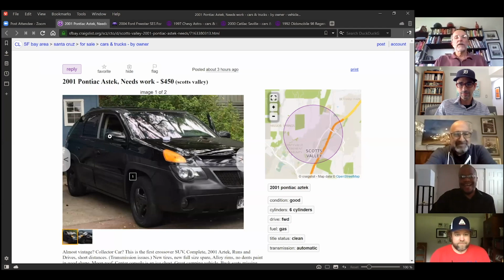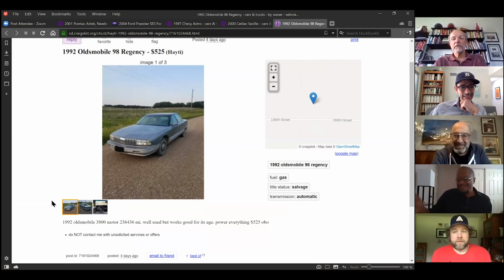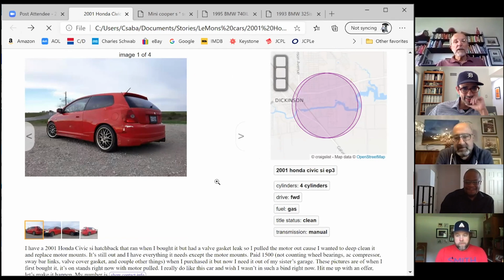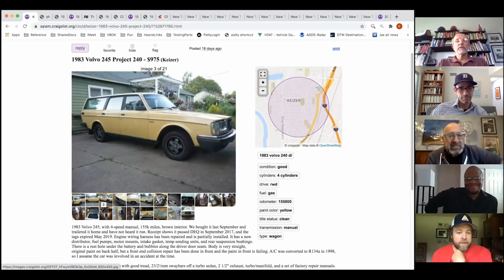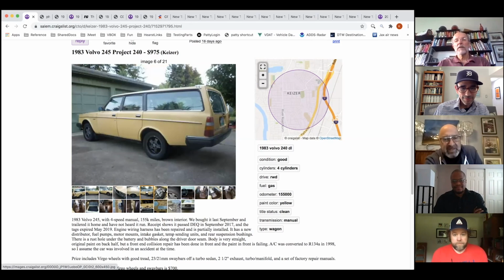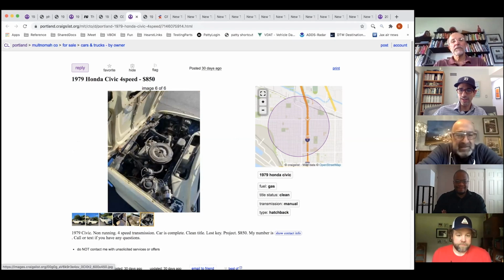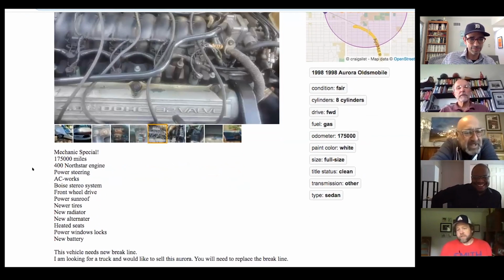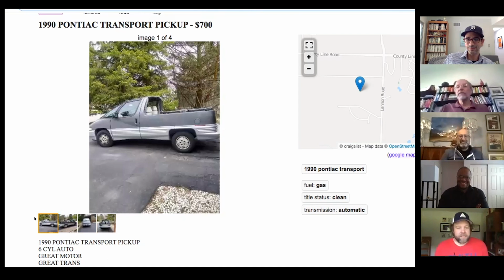$500 Cars for Lemons Racing: Window Shop with Car and Driver | EP019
In this episode, we invite 24 Hours of Lemons founder Jay Lamm to judge the $500 racing machines we found on the internet.